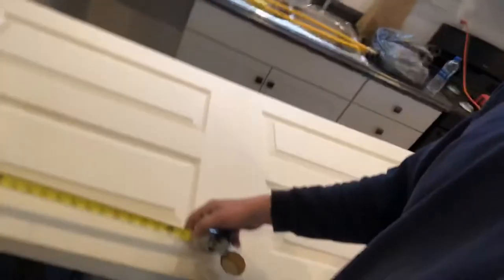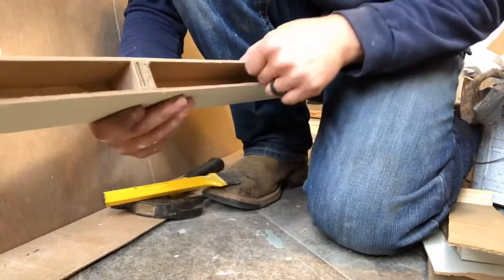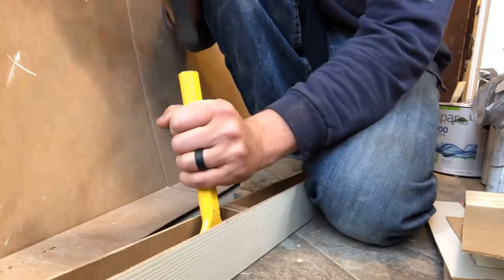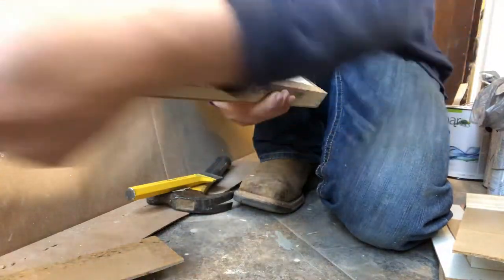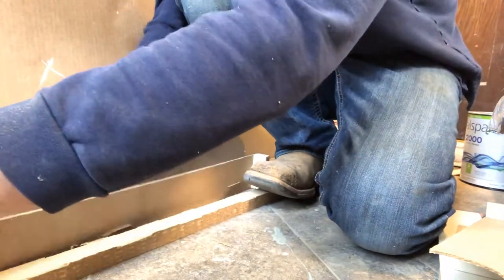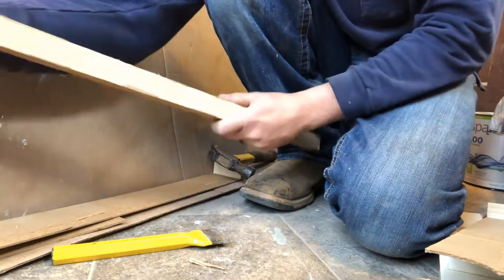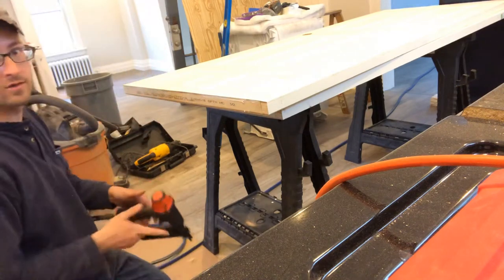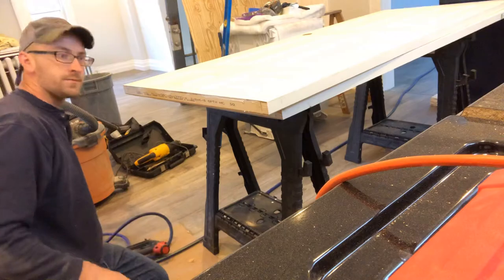How to cut a Masonite hollow door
How to cut and fill the gap fast and easy on a hollow Masonite door from Lowe’s